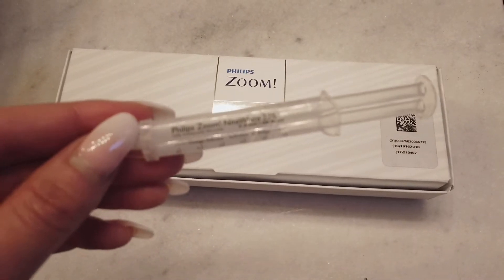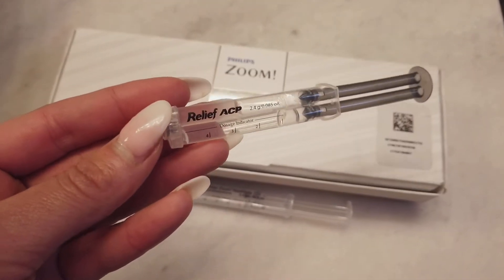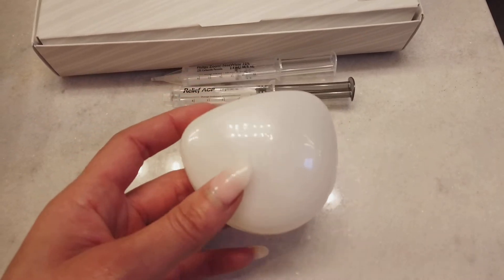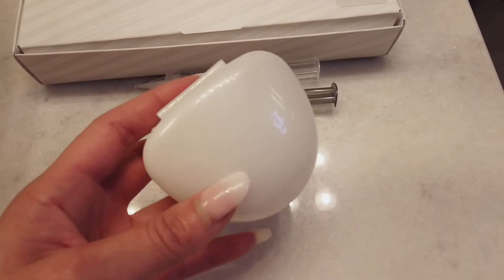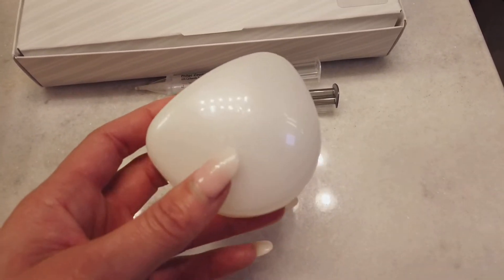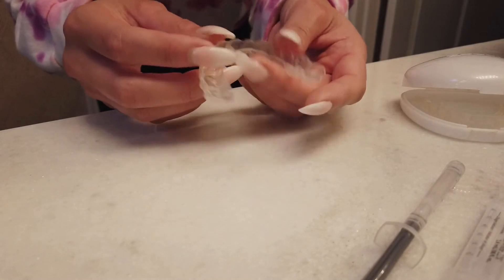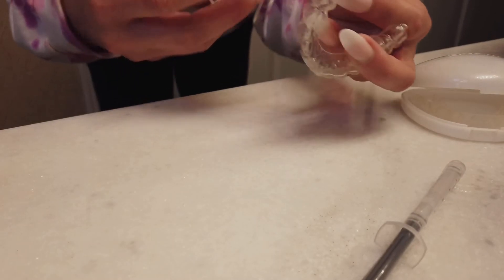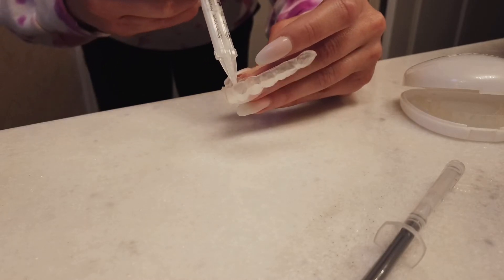Teeth Whitening With Philips Zoom!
Join me for my night time teeth whitening session with Philips Zoom! NiteWhite. Should have shown the before shade, but even within a couple hours, I personally noticed the brightening of my teeth coloration. The whitening gel I used had 22% Carbamide Peroxide.